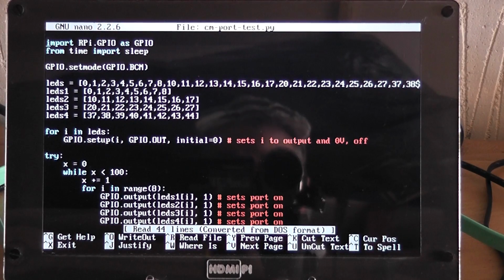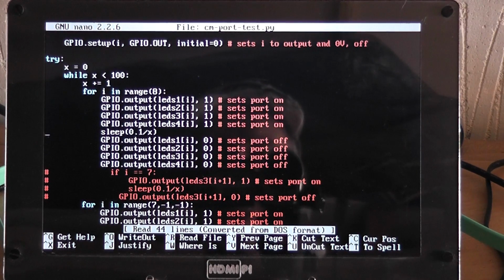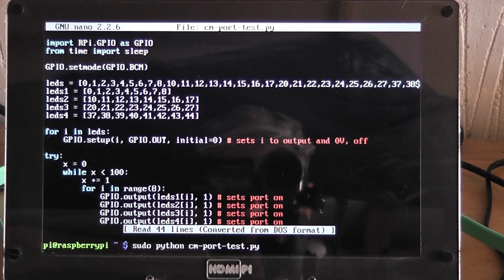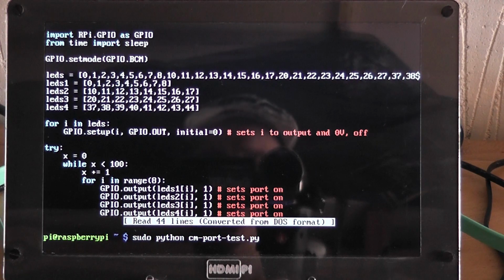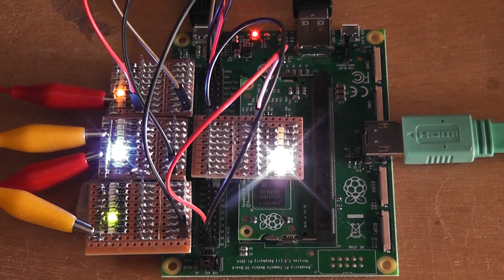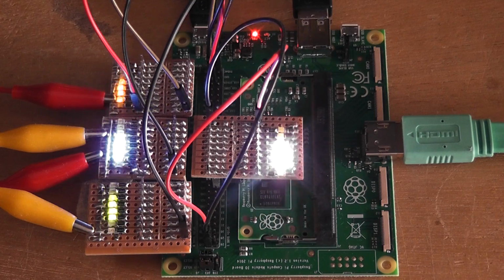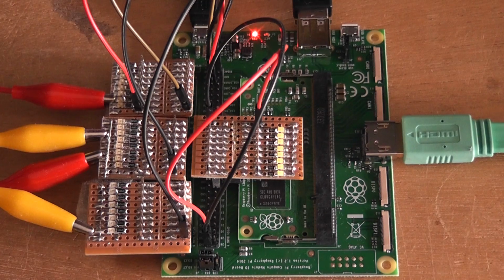Raspberry Pi Compute Module 2 - running 32 LEDs and board close-ups